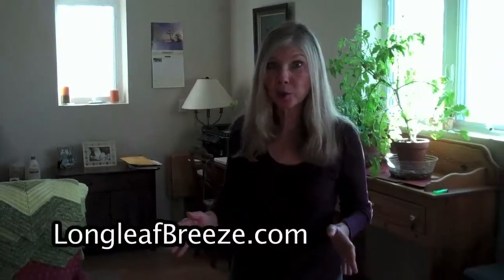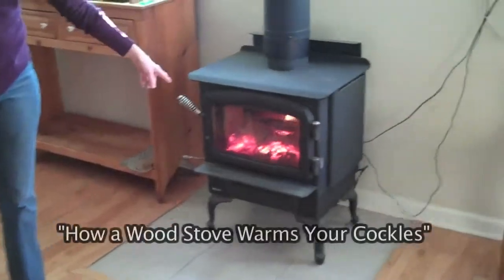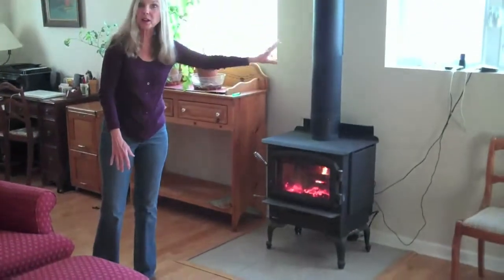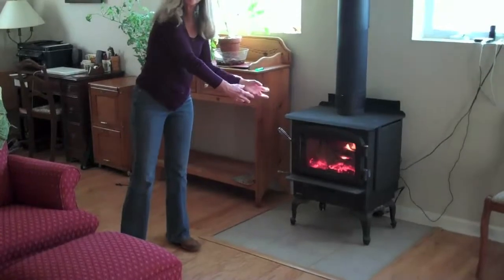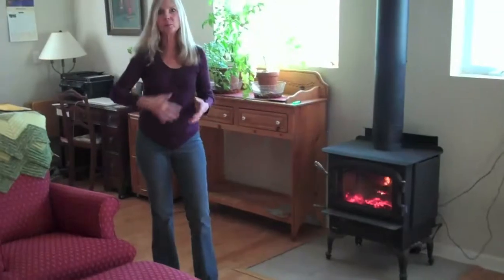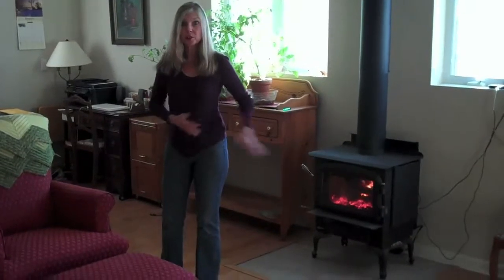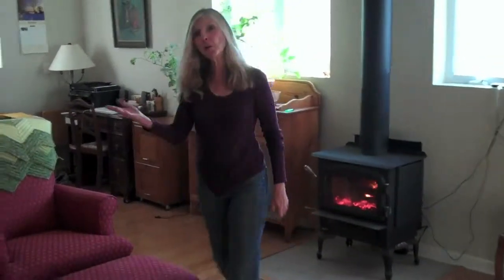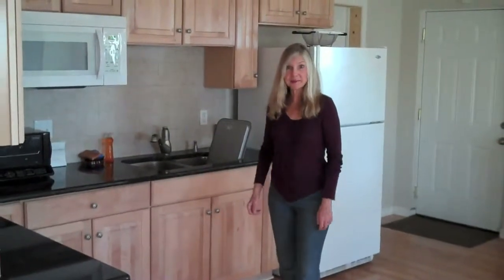How a Wood Stove Warms Your Cockles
What makes a wood stove feel so good? Amanda spells it out as we see how the wood stove uses convection to keep our little home at Longleaf Breeze toasty warm and comfy.